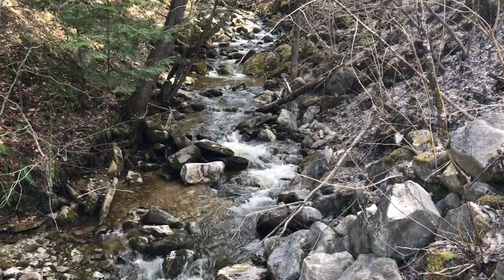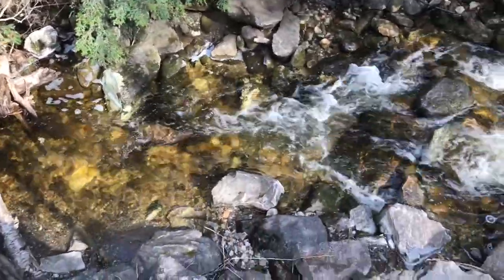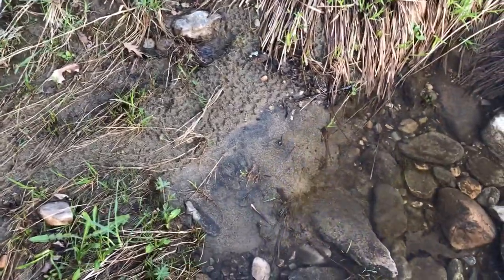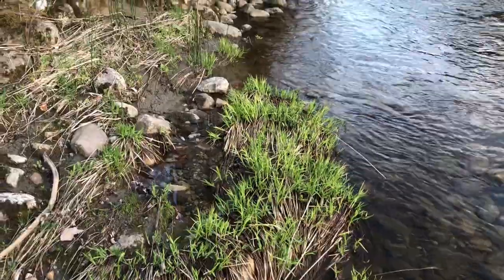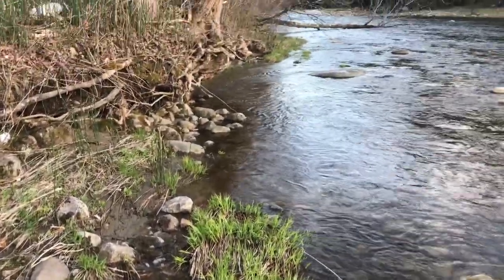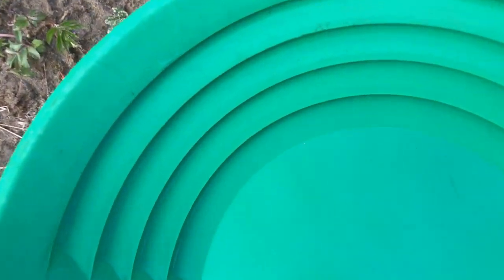Out Sampling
It was time to get out and hit one of the undisclosed locations that are on our list. The results bye way of the naked eve didn't look good. However, we know it's there.
 After sampling there, I went to two more location. The second one I didn't even bother filming. It was a great big Goose Egg!
 At the third location knowing the gold was there, I finished the day out with two pans. Out of the two pans I found 36 colors.